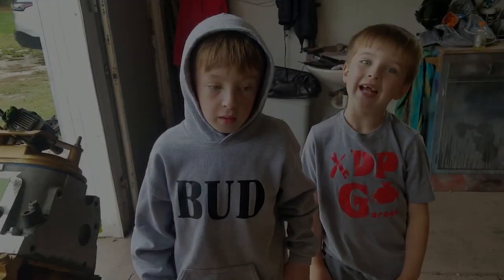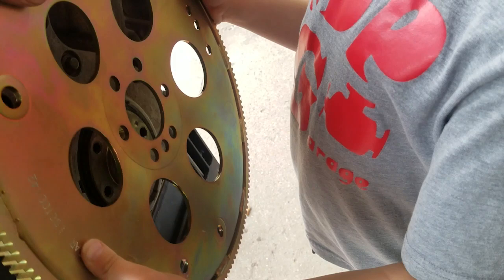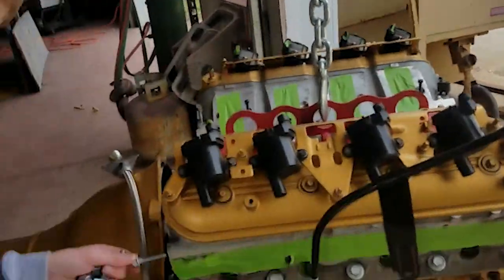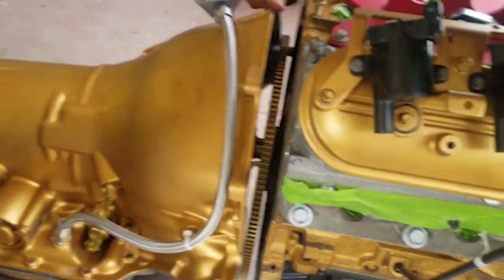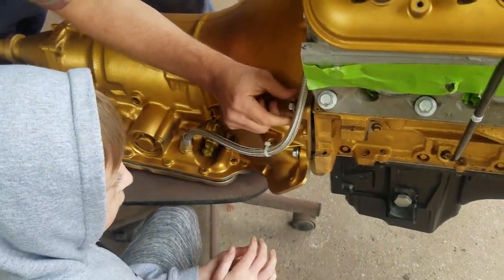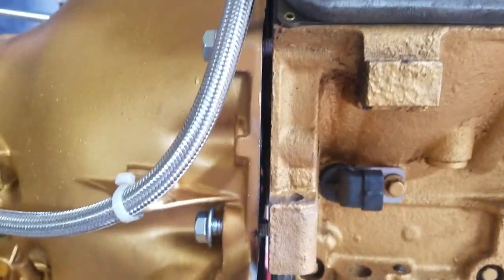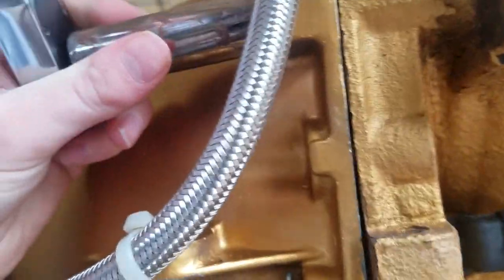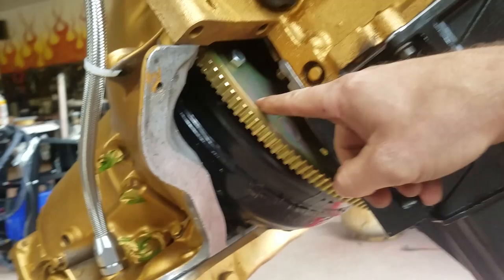Installing a Turbo 350 Transmission on a modern 5.3 LS motor. LS Swap kids.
Brothers Bud And E start their LS swap project.  Follow along as these two boys build and restore classics.  TH350 backing up a 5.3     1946 Chevy truck Restoration

ICT Billet LS Swap Torque Stall Converter Hub Adapter Transmission Crank LS1 / LT1 TH400 TH350 Flywheel LM7 LR4 LQ4 LS6 L59 LQ9 LM4 L33 LS2 LH6 L92 L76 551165

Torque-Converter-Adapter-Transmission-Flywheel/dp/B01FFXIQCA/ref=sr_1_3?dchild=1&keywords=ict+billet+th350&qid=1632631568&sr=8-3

Z Whip LS or LT TRANSMISSION BELL HOUSING BOLT KIT Compatible with Chevrolet LS Series Engines & Transmissions TH350 700R4 4L60E 4L80E T56 TH400 Powerglide Automatic Manual Trans Bellhousing

LS Adaptor Flexplate with Bolt Kit LS1 TH400 Th350 700R$ Swap Flywheel SFI
Ebay
seller lone-star-auto-part (27820)
brand LOSTAR
manufacturer part number LSOT00142B

Boss Hog Torque Converter 47012 Nite Stalker 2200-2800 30 Spline GM TH-350
Ebay
seller performancepartsracing
brand BOSS HOG
part number ACC Performance 47012